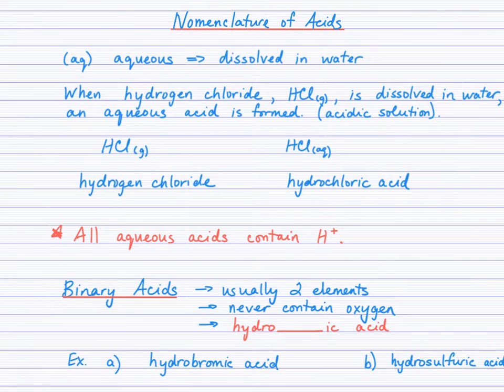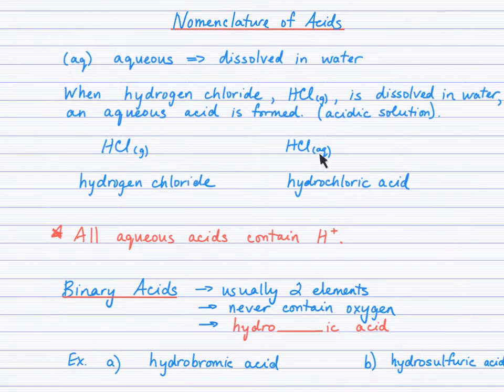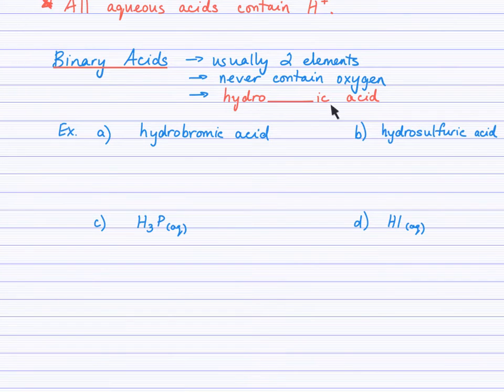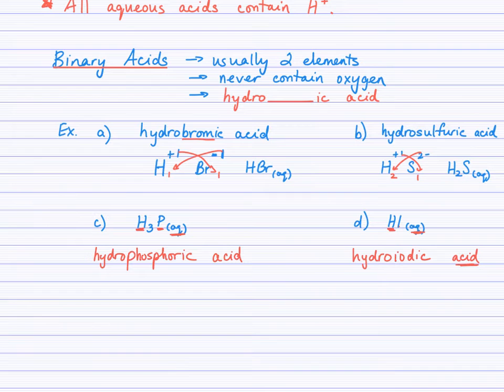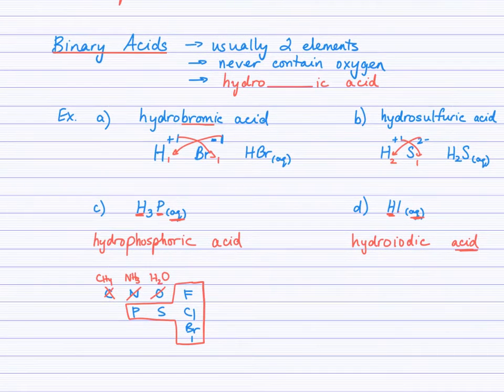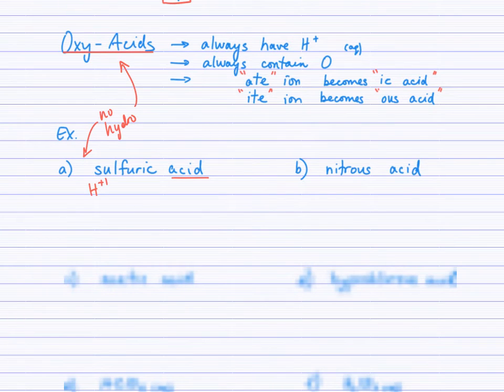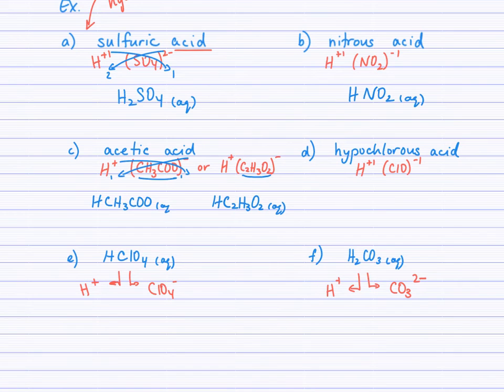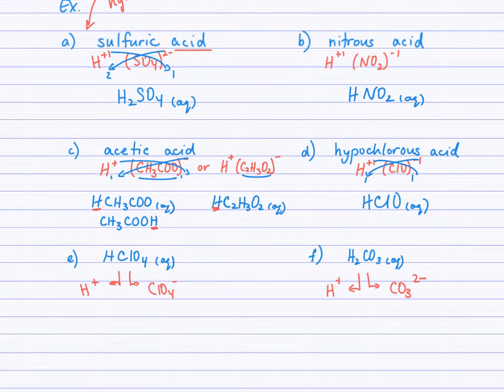Nomenclature of BInary and Oxy-Acids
How to name and write formulae of binary and oxy-acids